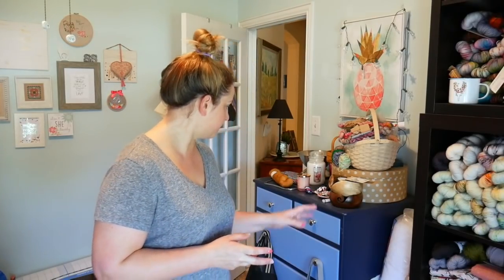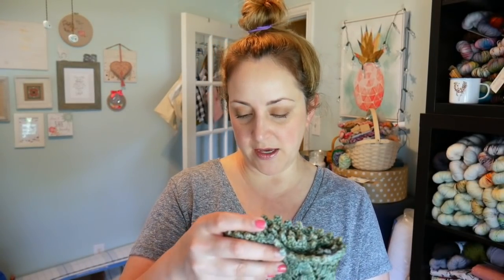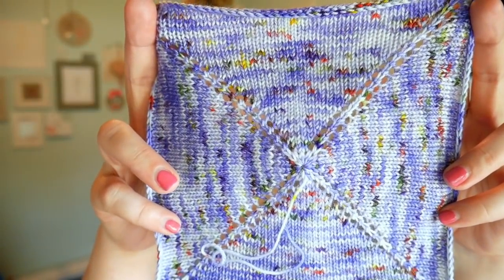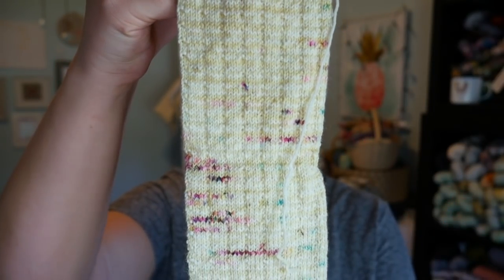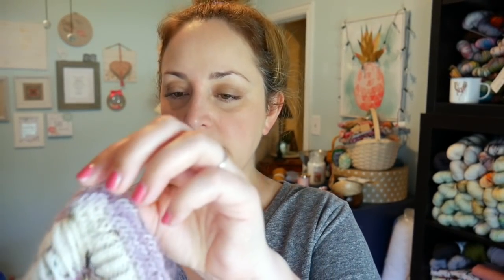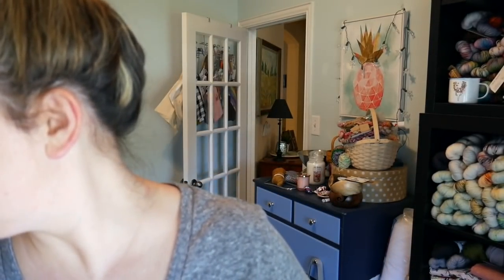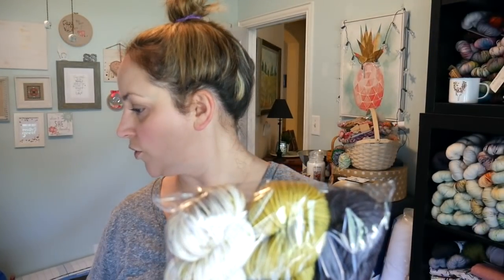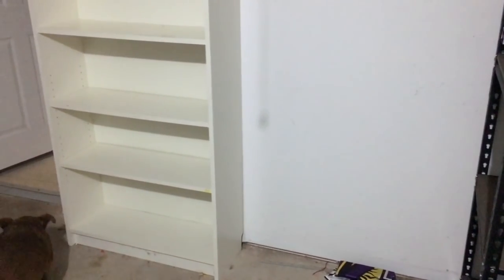Episode 142 - news from the future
Hello, and thank you for joining me this week.  Today I'll talk about an OLD WIP that got a bit of attention, a shawl that I'm testing that I"m OBSESSED with, and a few pretty skeins of yarn.  Let's chat!